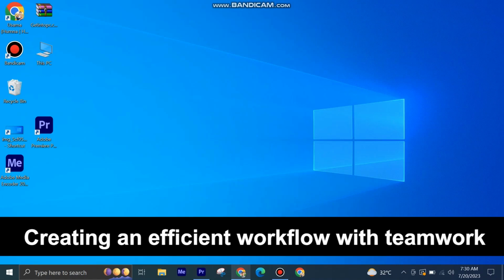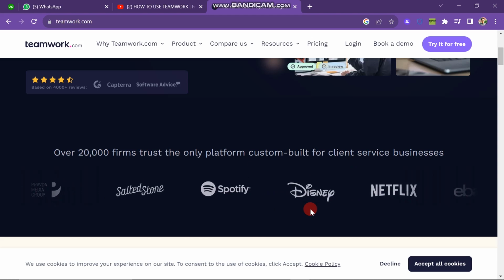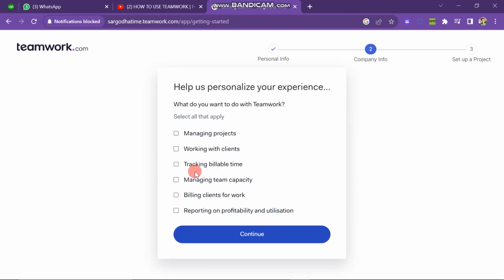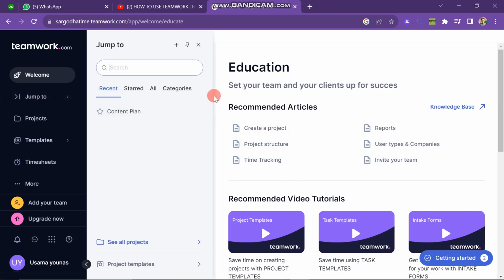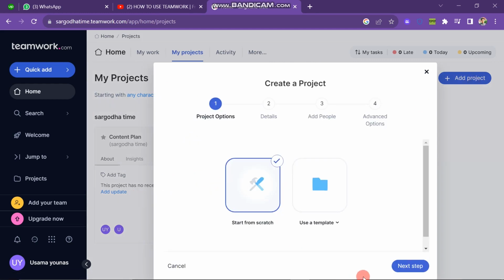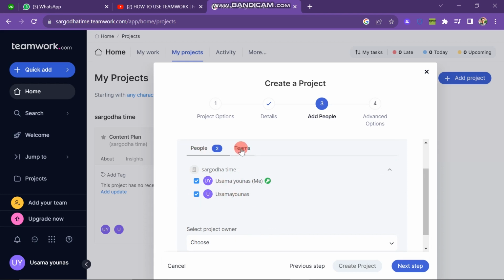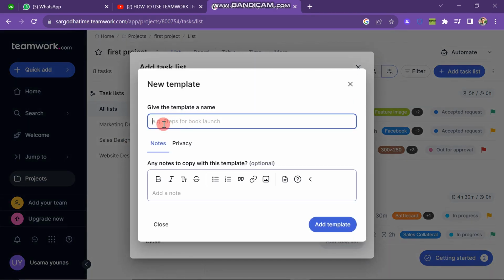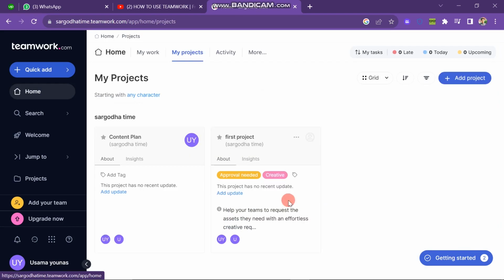CREATE AN EFFICIENT WORKFLOW WITH TEAMWORK 2025 | TEAMWORK PROJECT MANAGEMENT TUTORIAL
In this video, we're diving deep into the realm of efficient workflow creation with the incredible TeamWork platform – and the best part? It won't cost you a dime!

0:00 INTRO
0:04 TUTORIAL